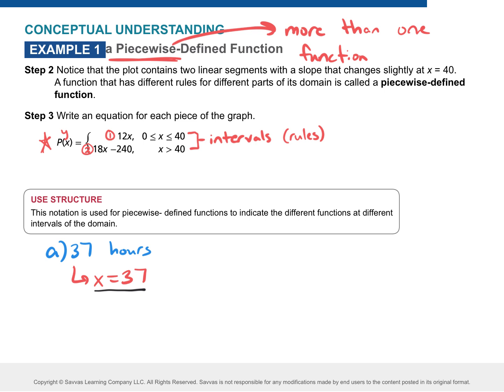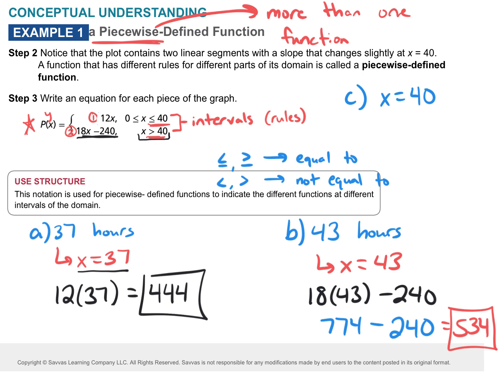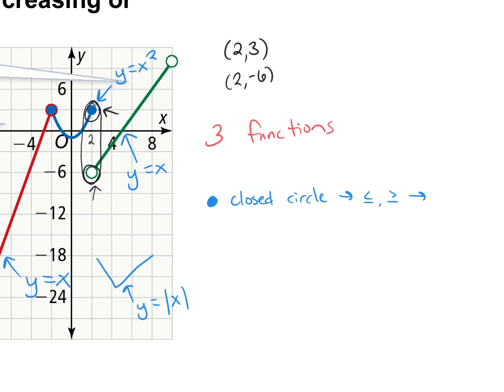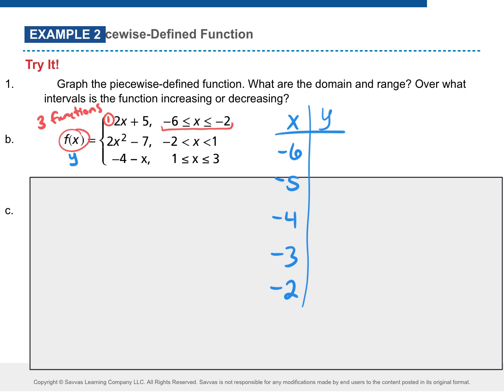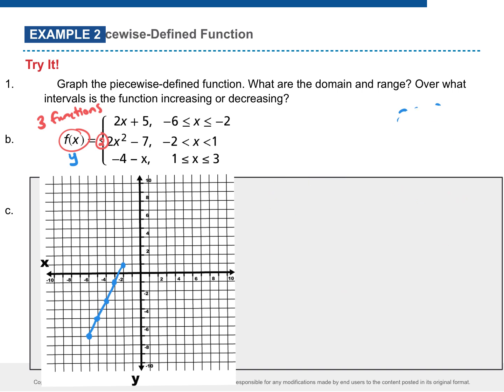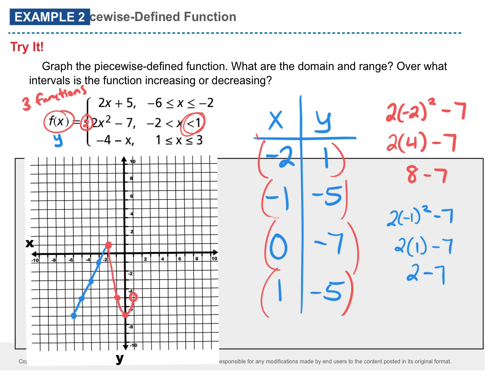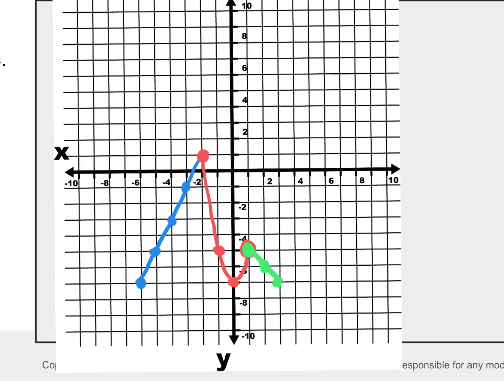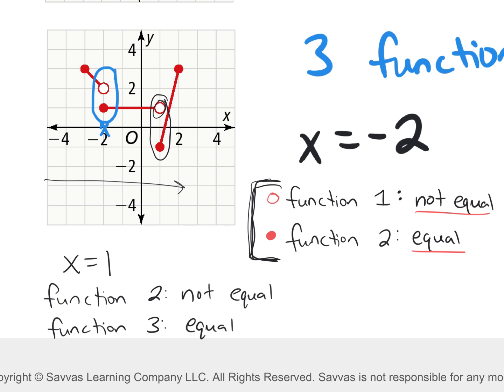Algebra II Concepts Lesson 1-3 Notes